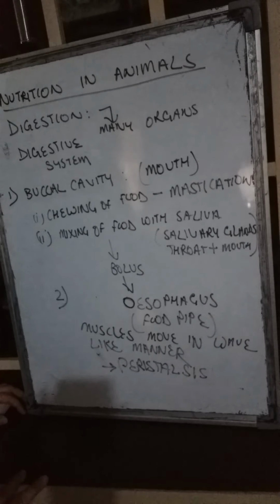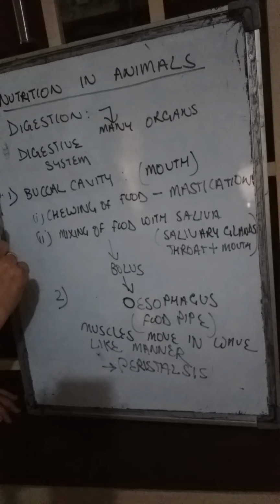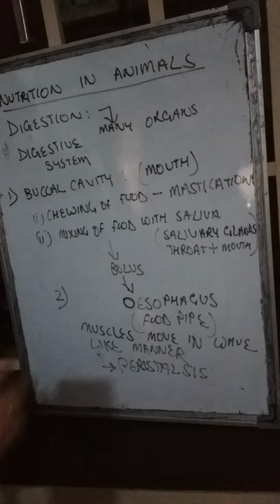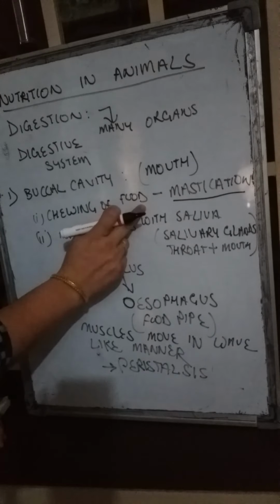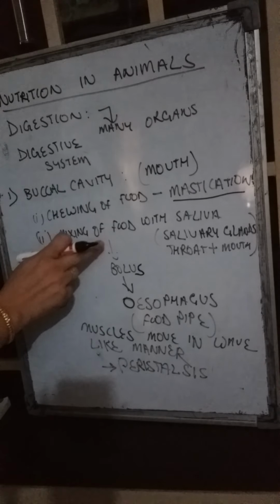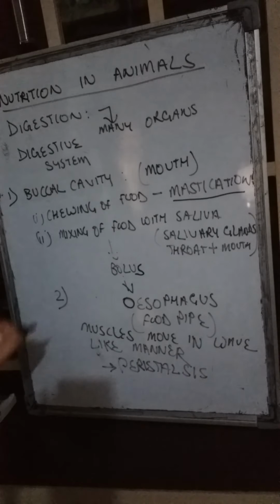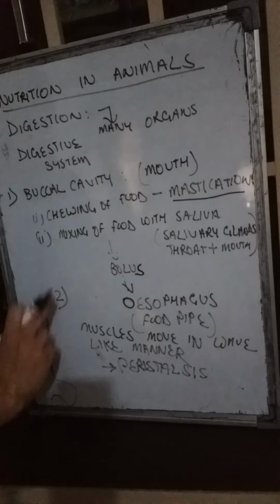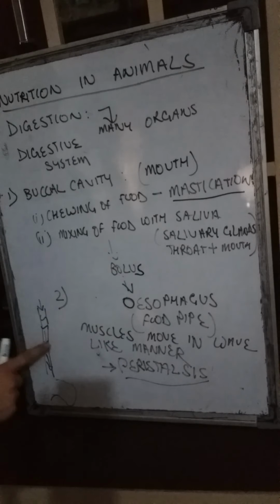VII SCIENCE 06-05_21 part 1